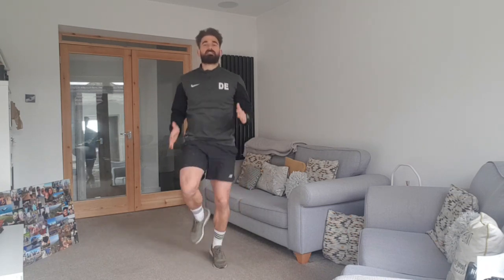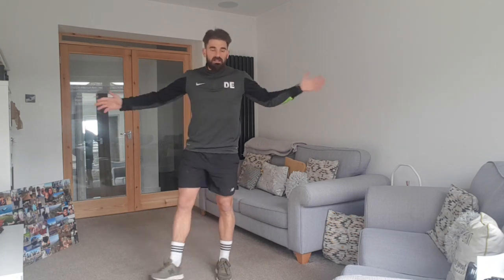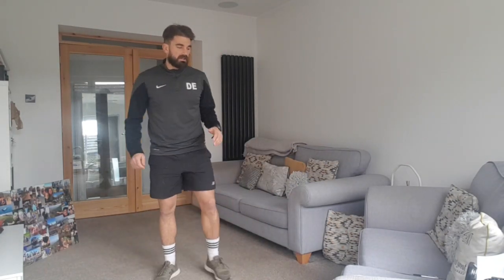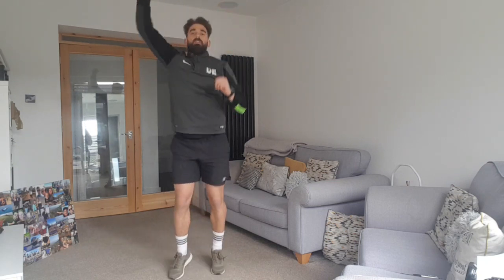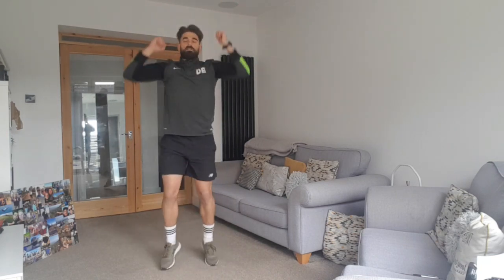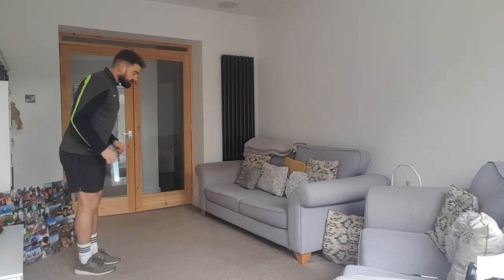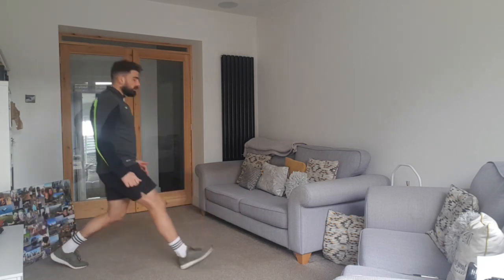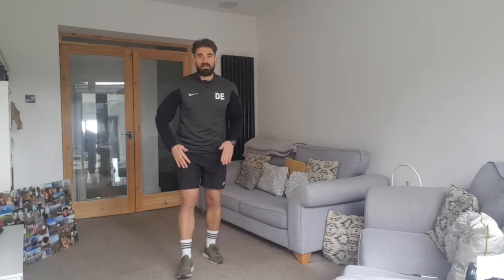Lesson 7 - Throwing Games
Hope that everybody enjoyed Lesson 7.

Keep working hard, keep practising and keep trying your best!

Well done

Mr Edwards and the Elm Team.